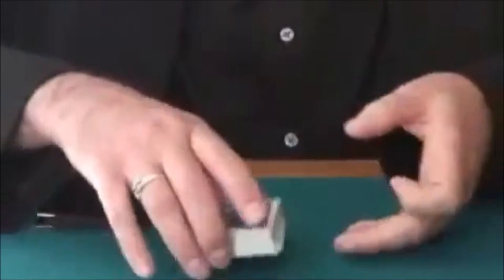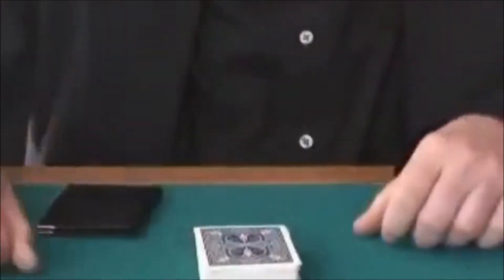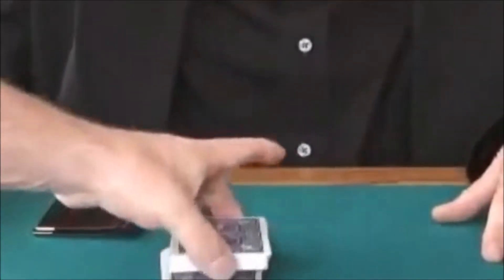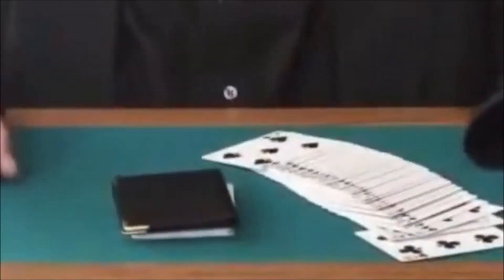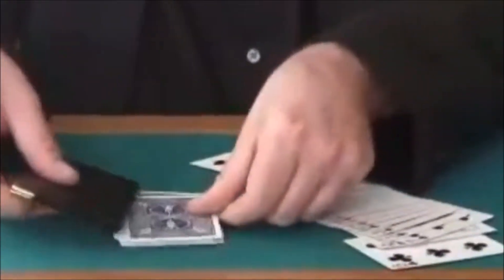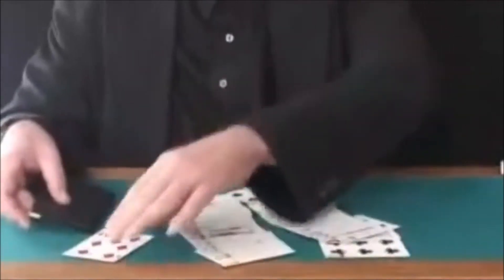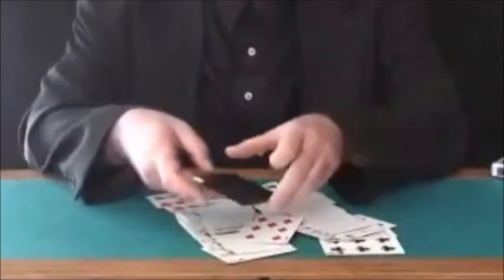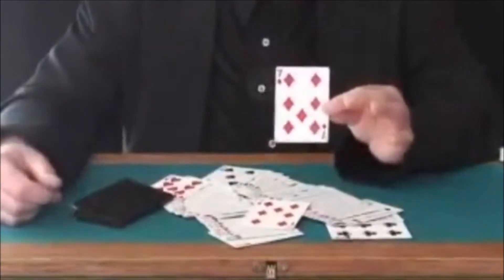Solari's Wallet by Bob Solari - Trick